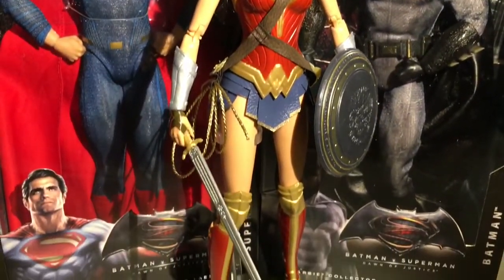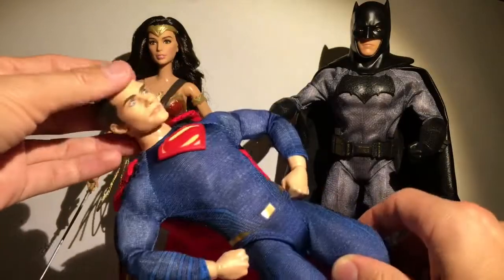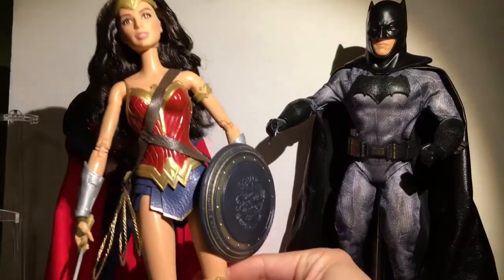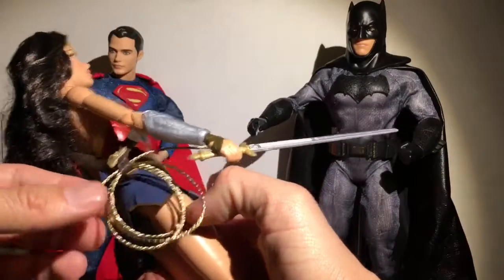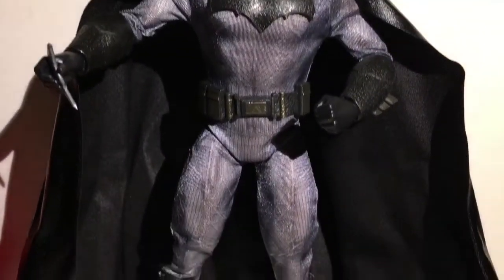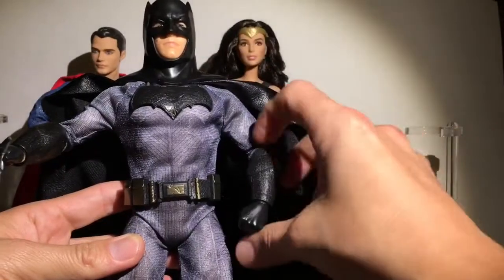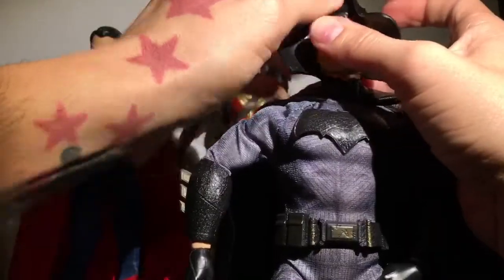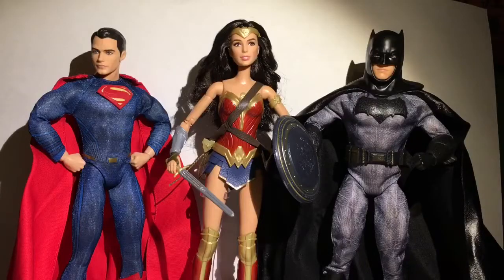Wonder Woman, Batman v Superman Dawn of Justice Mattel Dolls Toy Review and Unboxing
These dolls are as cool as any action figure. Batman, Superman, and Wonder Woman get the Barbie treatment!

My name is Mars and I'm a toy collector! I love X-men, Avengers, Star Trek, Monster High, Marvel Legends, DC Super Hero Girls, Ever After High, Batman, Hot Wheels, Disney Tsum Tsums, Disney Dolls, Disney Princesses, Disney Infinity, Star Wars, Spider Man, Barbie Fashionistas, Rainbow Brite.